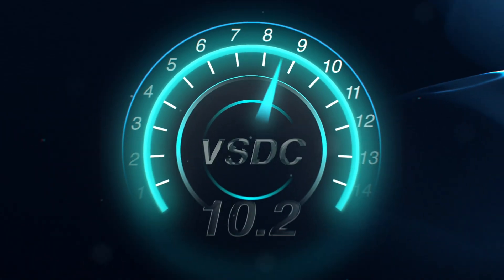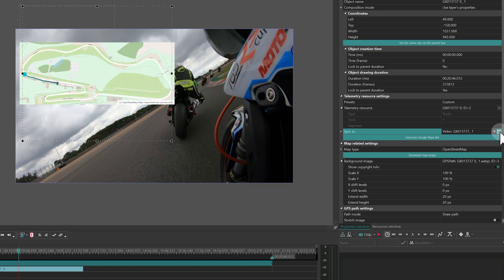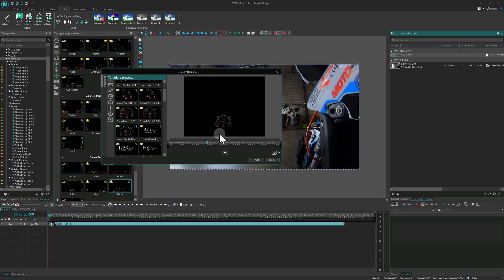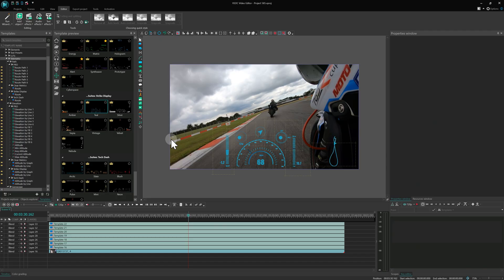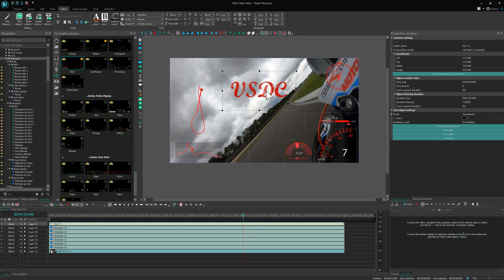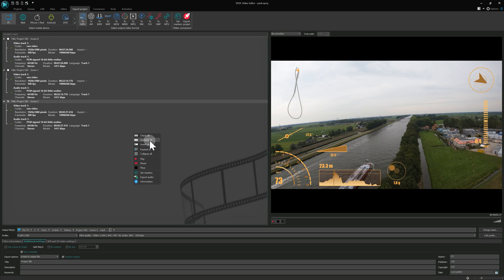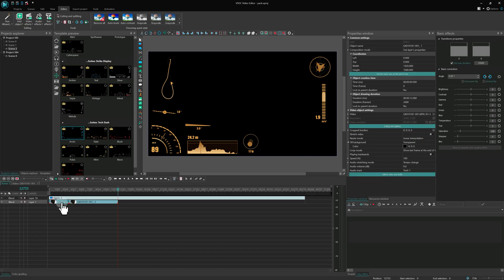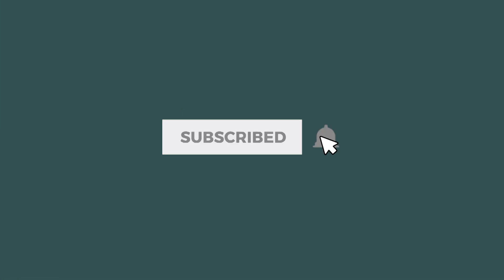VSDC 10.2 New Features: A Detailed Overview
A complete look at all the new tools in VSDC 10.2!

Timestamps:
00:30 🛰️ New Features in GPS Telemetry: speedometers, compasses and other gauges for your video from GoPro, Garmin and other action cameras
04:07 📝 Metadata & Markers
05:25 💾 Preserving Fonts When Packing a Project
06:06 🎬 Exporting Individual Scenes
07:05 🔥 Support for New Codecs
07:16 🎨 Interface Improvements
08:08 ⚡ Other Notable Improvements